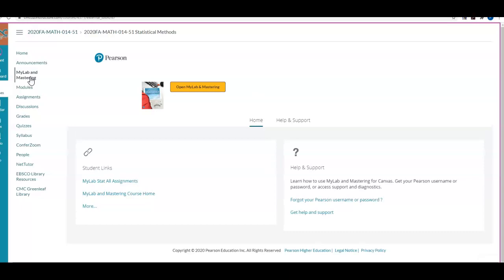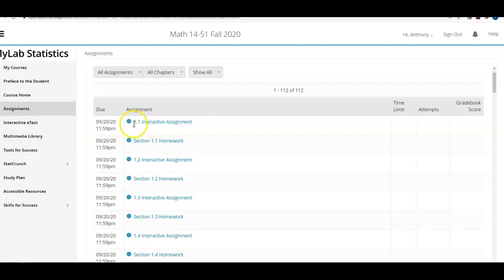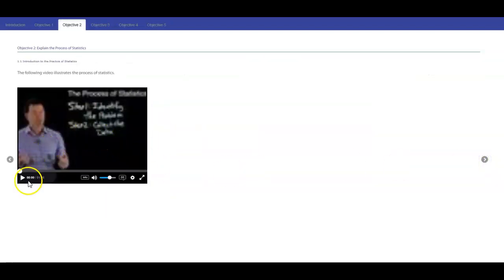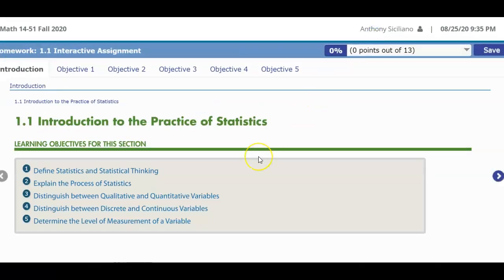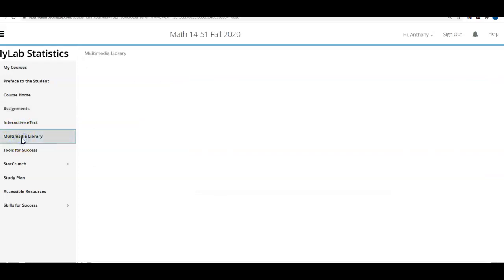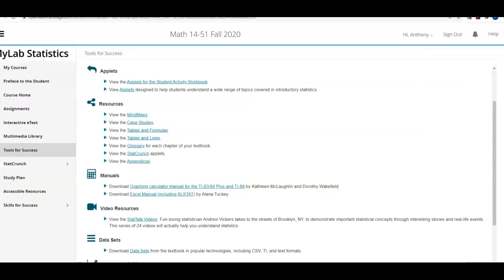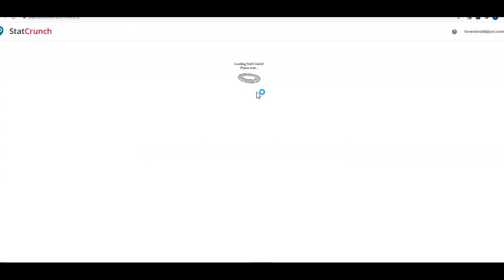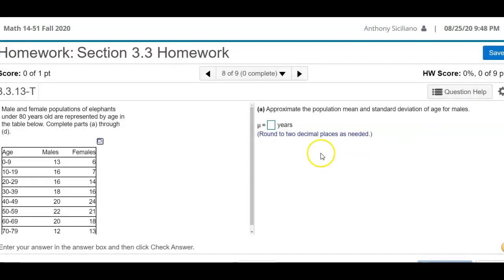Math 14 MyLab Course Navigation